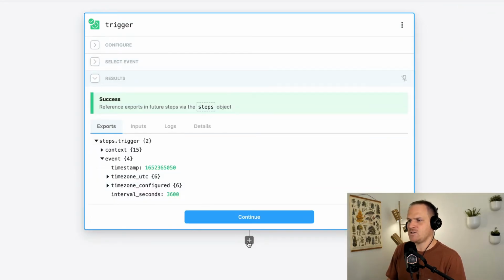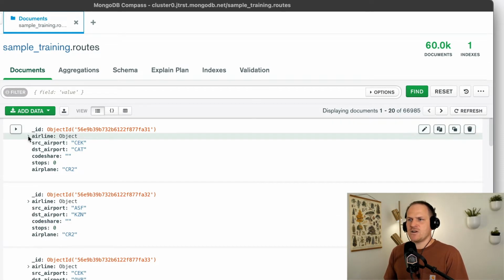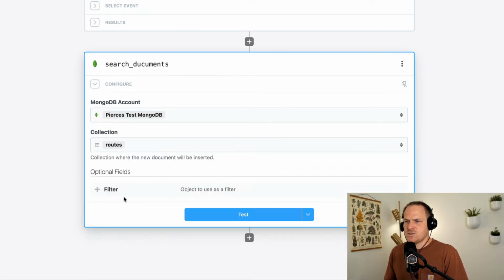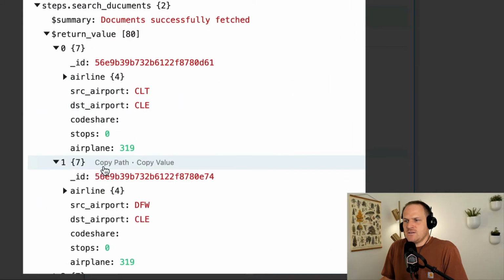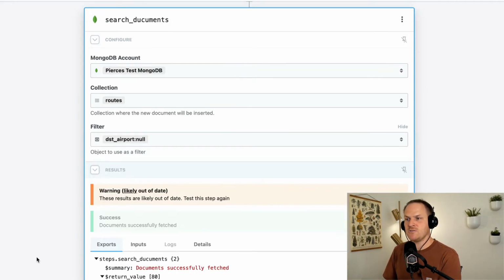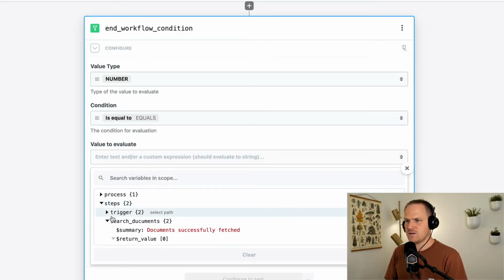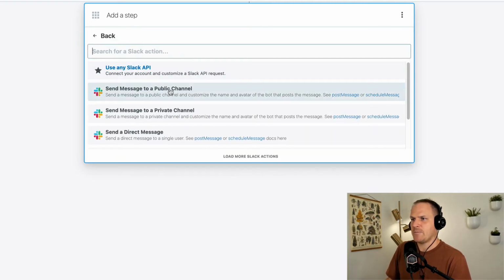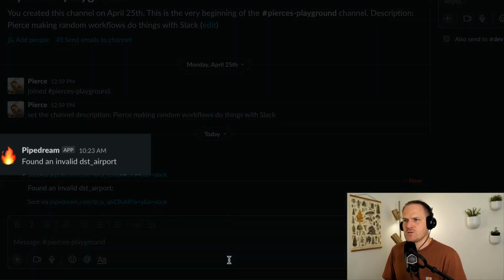Speed Run #11 - Real time data check notifications with MongoDB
Sometimes error logs don't pick up serious logic problems in your apps and your database's integrity is compromised.

This week's Speed Run shows you how to quickly build a data integrity monitoring system to alert you whenever you have malformed or incorrect data in your MongoDB database.

"Check ups" were coined by Ryan Laughlin at RailsConf 2018. You can watch his entire presentation on how they helped him and his team at SplitWise to detect logic bugs in their code:

This same pattern will work with relational databases as well, like MySQL, Postgres and others.

We'll send ourselves a Slack message if impossible data is present in our database, so we can investigate and fix before more data causes downstream issues in our apps.